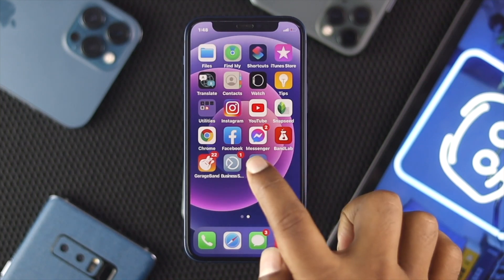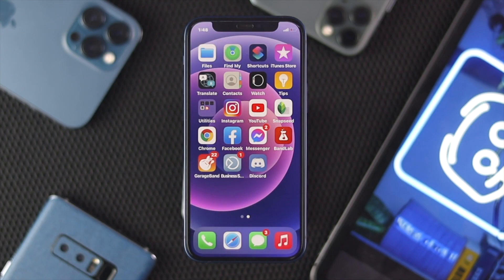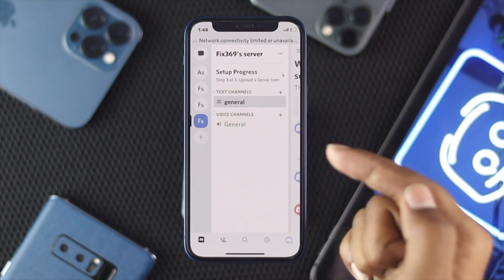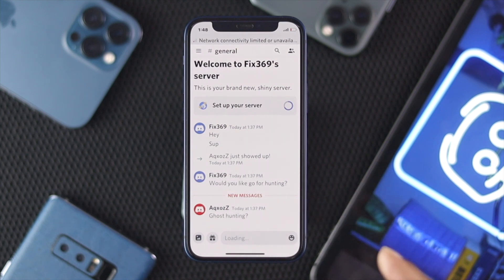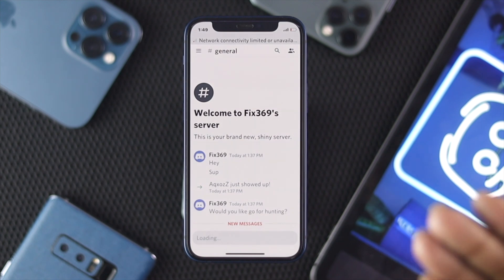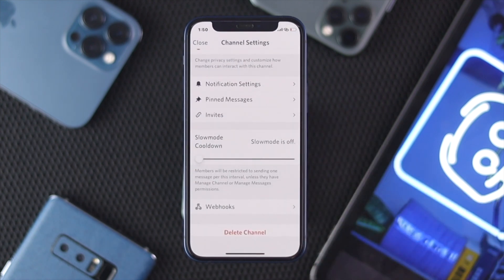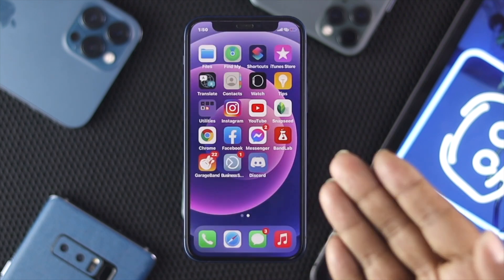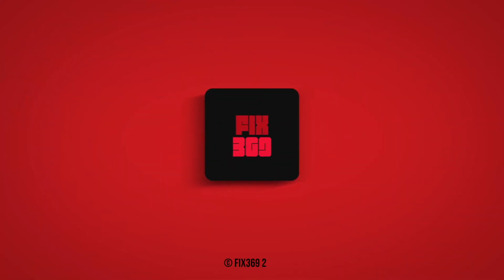How To Delete A Discord Server iPhone [Delete Discord Server]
You’ve created a discord server a long time ago, that you don’t want to use anymore, so looking for a way to remove it permanently? The step-by-step process to delete a Server from Discord on iPhone and Android Phone Properly.

0:00 Discord Server on iPhone
0:14 Delete a Server on Discord